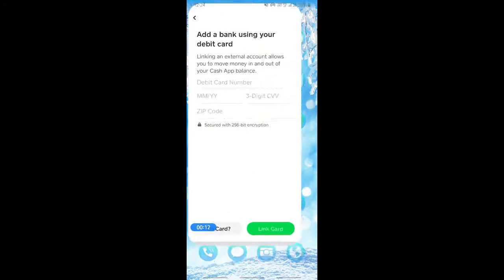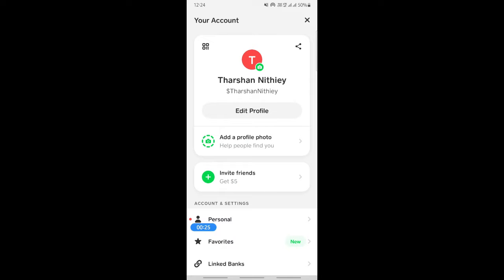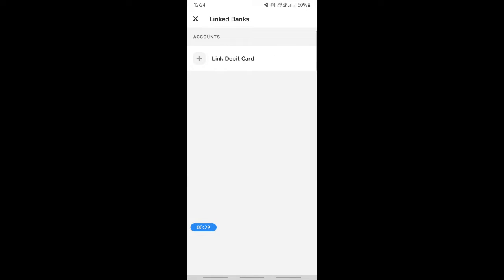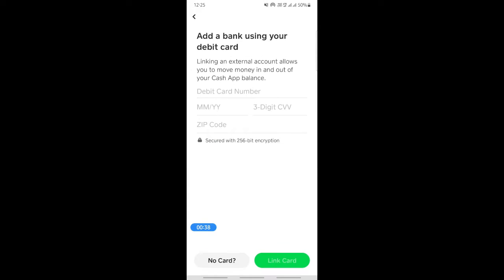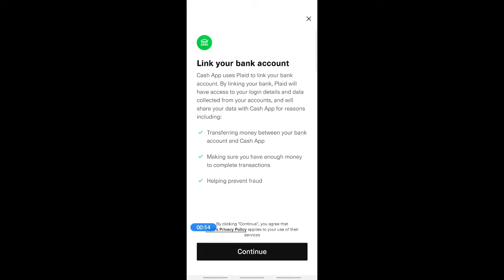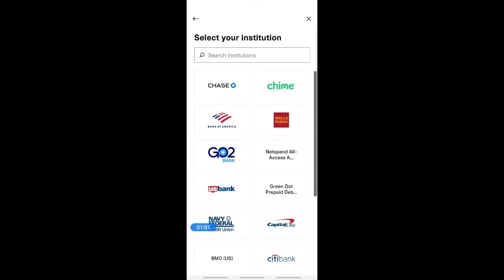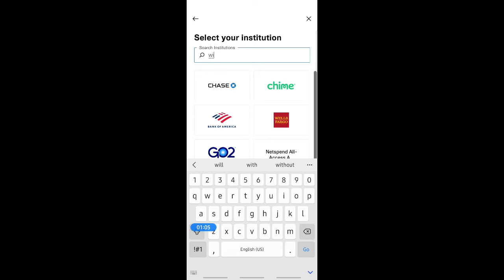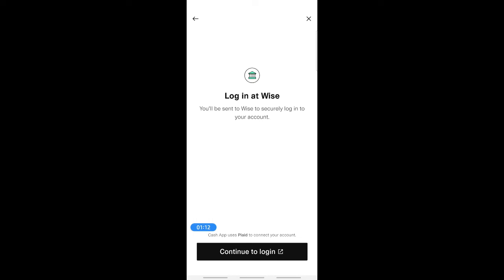How to link Wise account to Cash app (Best Method)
In this video, we'll show you how to link your Wise account to your Cash app so you can easily transfer money between the two accounts.

One of the great features of the Cash app is that you can easily transfer money between your Wise account and your Cash account. By linking your Wise account to your Cash app, you can easily and securely transfer money between the two accounts. We'll show you how to link your Wise account to your Cash app in this video, so you can easily and quickly transfer money between the two accounts.